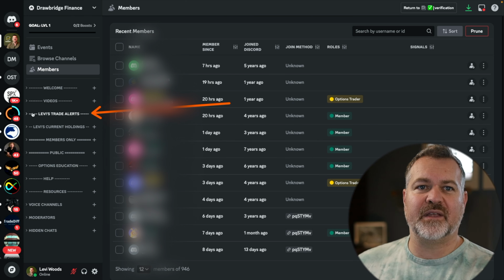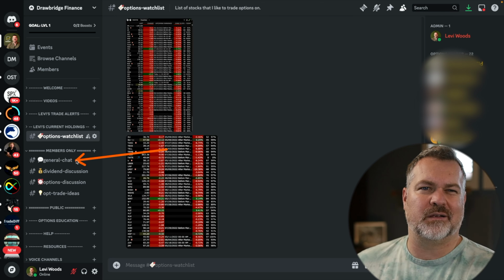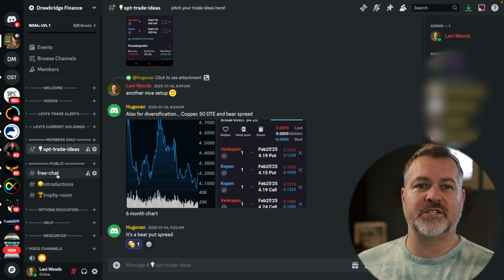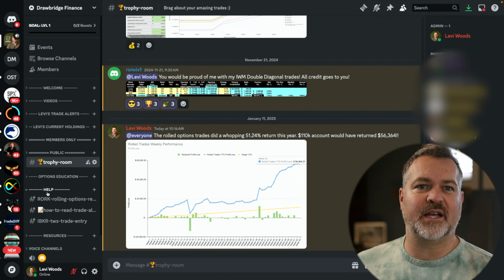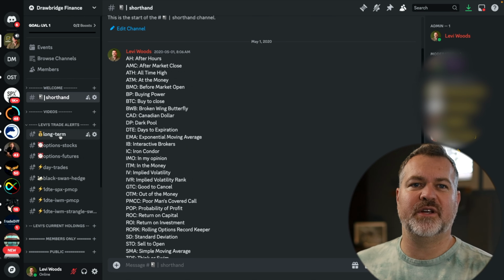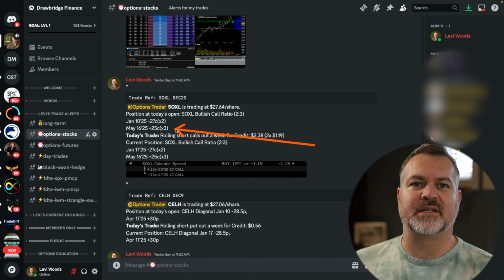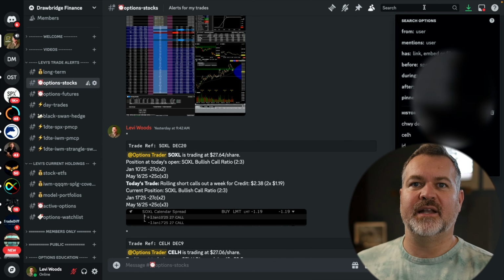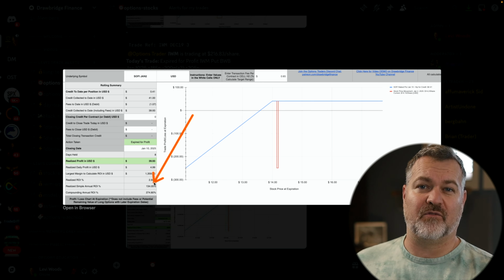Navigate my Discord Server for Options Trading, Investing, and Trade Alerts!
Are you ready to maximize your investing potential? 🚀 This video is your step-by-step guide to navigating our Discord server designed for traders and investors like you!

What you’ll learn in this video:
📊 How to find real-time trade alerts for options, stocks, and more
💬 Where to join discussions on dividend strategies, options trading, and market trends
💡 How to share and discover trade ideas with our active community
🏆 Where to celebrate wins in the trophy room
❓ How to get help and support from seasoned investors and peers

Whether you’re into day trading, swing trading, or long-term investments, our server is the perfect place to connect, learn, and grow your portfolio.

Download Spreadsheets and templates for google sheets
Financial trading Discord server
Trade alerts and ideas
Dividend investing tips

Join a thriving community where ideas are shared, trades are analyzed, and financial goals are achieved. Watch the video now and start making the most of your Discord experience!

⏩ Chapters:
0:00 Best way to Message Levi
1:02 Overview of all Categories
1:39 Videos
1:44 Levi's Trade Alerts
2:20 Levi's Current Holdings
2:34 Rolling Options Record Keeper
3:02 Members Area
3:52 Member Trade Ideas
4:35 Free Chat Rooms
6:13 Help
6:30 Spreadsheets and books
7:02 How to read a trade alert
9:13 Using Search in Discord

My primary investment strategy is long term high yield dividend investing, ETFs and reducing risk and exposure using options. I have been actively trading the stock market for over 25 years and have built most of my wealth by reinvesting my dividends and following my 14 Personal Rules of investing. I actively trade options on both the American and Canadian Stock exchanges using options strategies and buying and holding high yield dividend paying stocks.

Want to learn how to trade stocks and make more money? This channel is dedicated to increasing investment returns and building wealth by passively trading in the stock market. If you’re tired of poor performance then make sure you subscribe to Drawbridge Finance I produce weekly videos for the beginner trader and use simple explanations to learn how I buy and sell stocks for profit.

Levi Woods